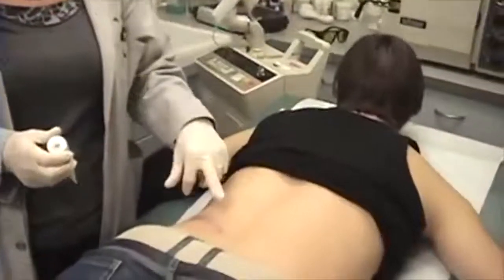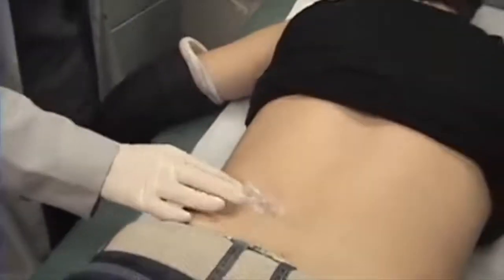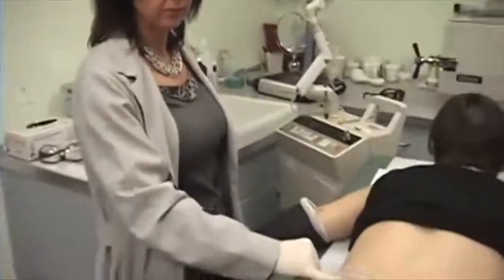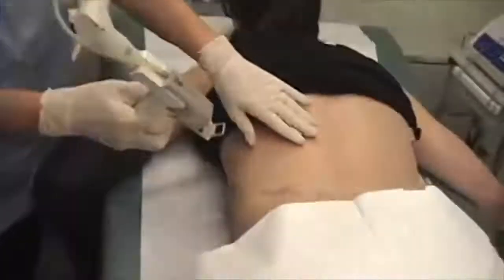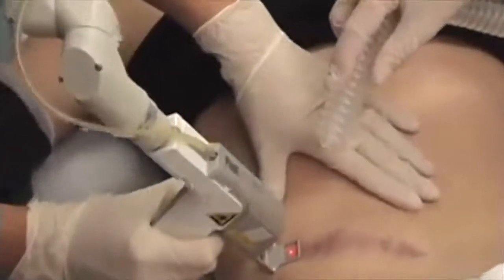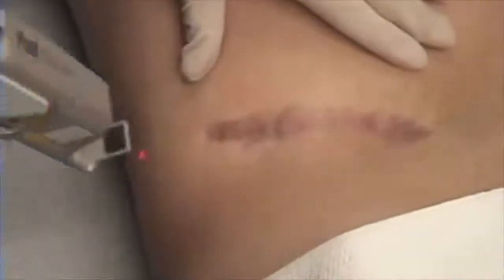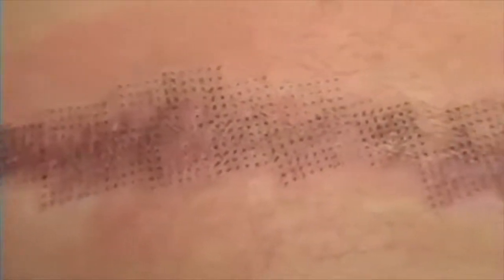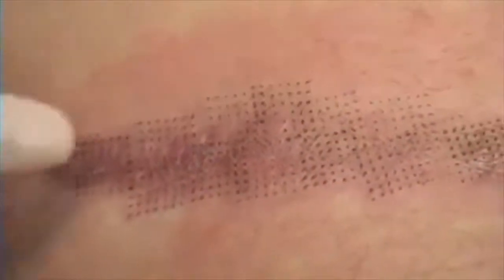Laser Treatment for Scars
Laser treatment for scars reduces the appearance of scars. It uses focused light therapy to either remove the outer layer of the skin’s surface or stimulate the production of new skin cells to cover damaged skin cells.